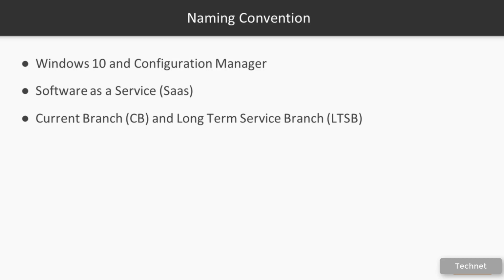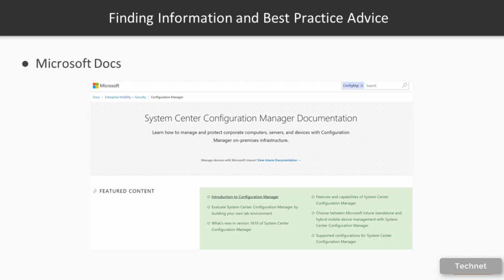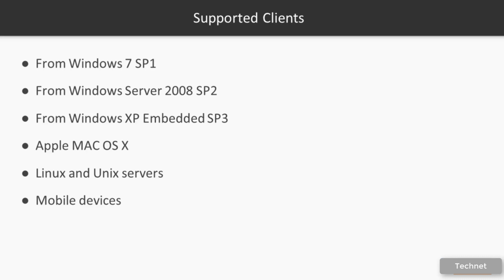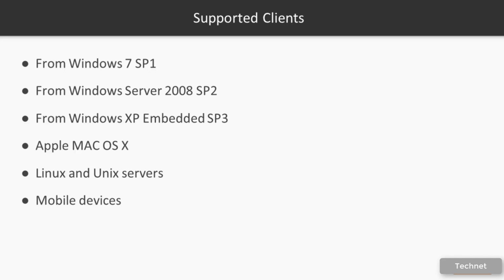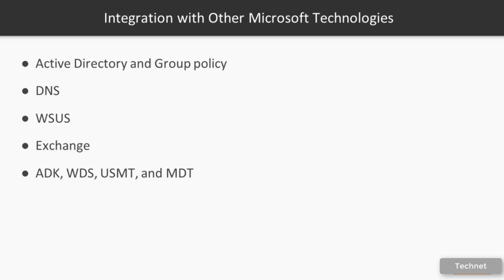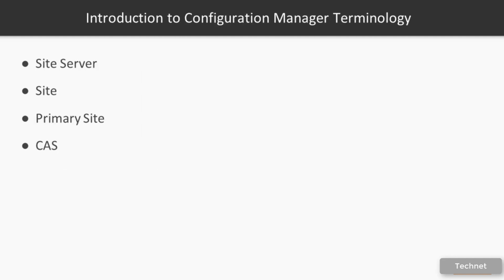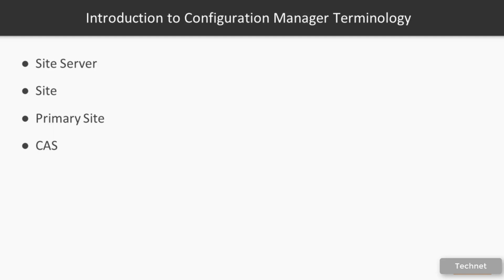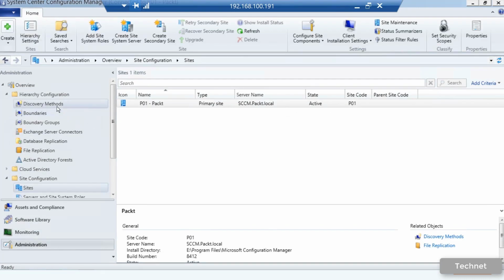SCCM Configuration Manager Overview 02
SCVMM Trainning Cources

SCCM Configuration Manager Overview 02,SCCM,Configuration Manager Overview 02,System Configuration Manager Overview 02,system center configuration manager,sccm,system center,sccm training youtube,sccm step by step installation,sccm training tutorails